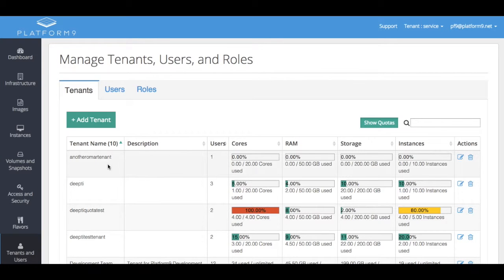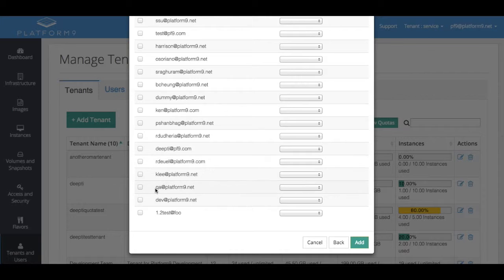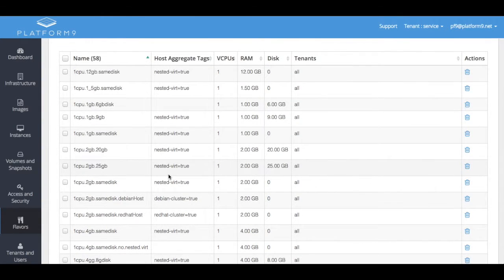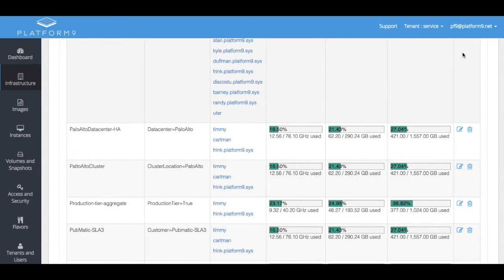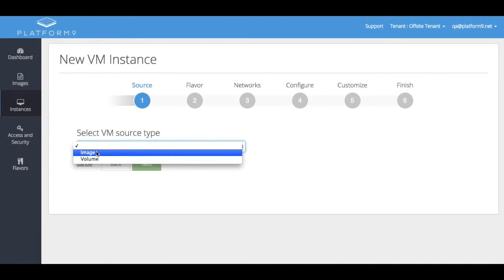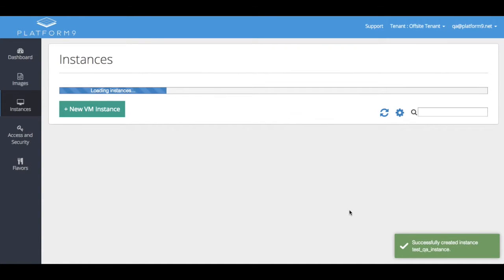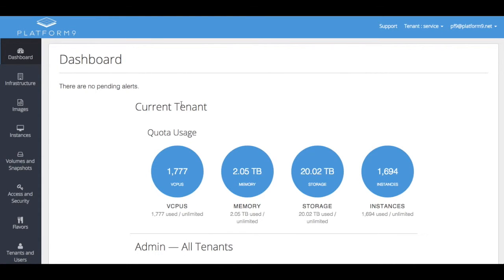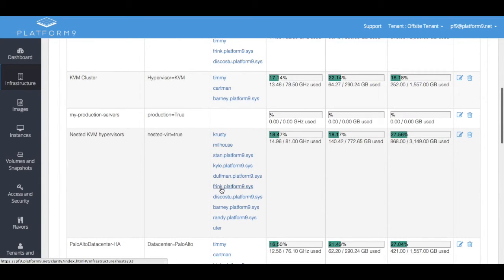Self Service with Platform9 Managed OpenStack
Using any existing vSphere environments, Platform9 Managed OpenStack enables self-service provisioning for software developers in a matter of minutes.

Features include:

Self-service portal: Portal for developers to spin up new applications
Tenants & Users: Manage users, access to resources and roles
Host Aggregates: Enable advanced workload placement automation
VM customization: Customize VM instances during deployment
Flavors: Streamline resource configurations for VMs (CPU, Memory, Disk, Placement Rules)